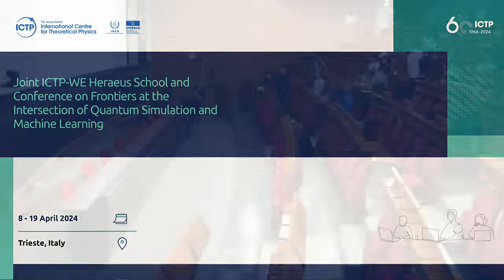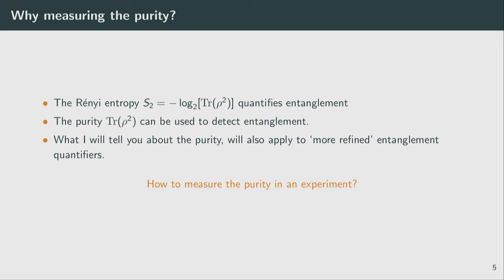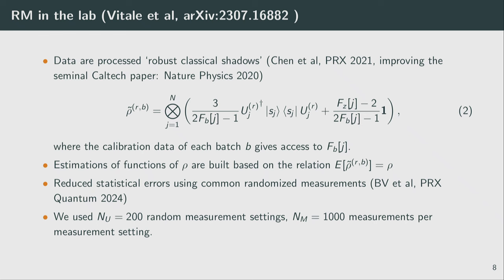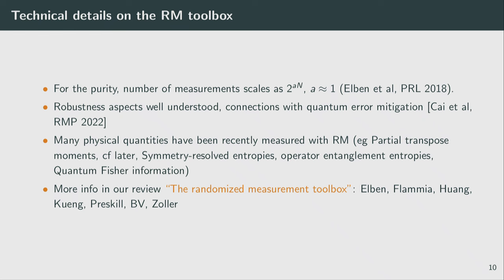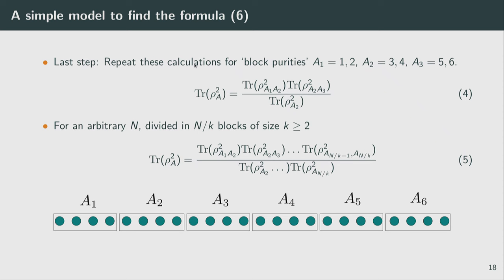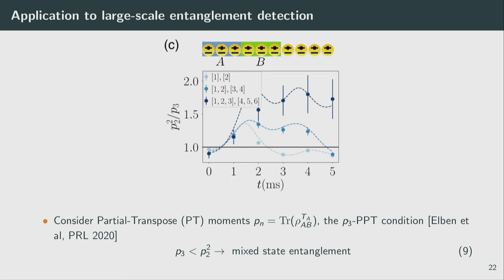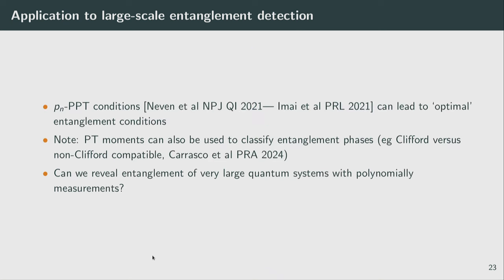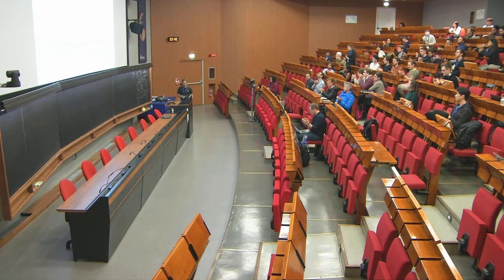Many-body entropies and entanglement from polynomially-many local measurements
Speaker: Benoit VERMERSCH (University of Grenoble-Alpes)